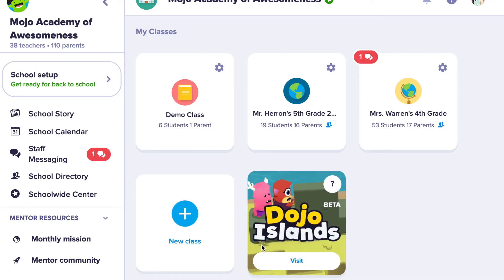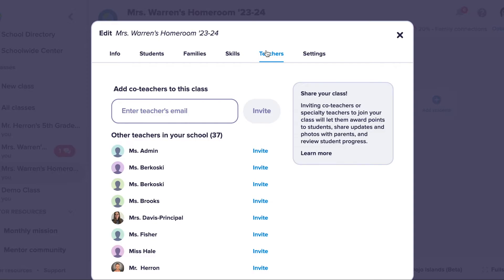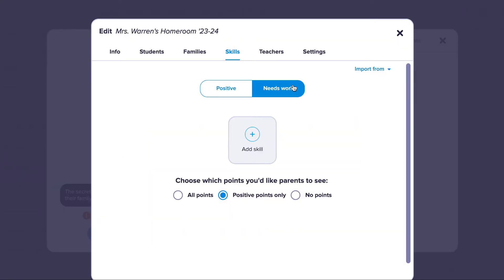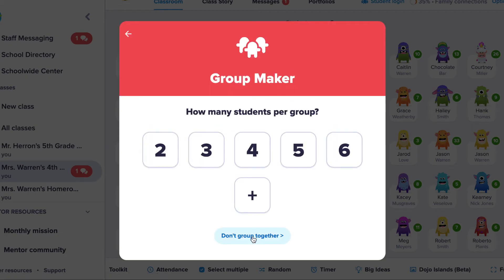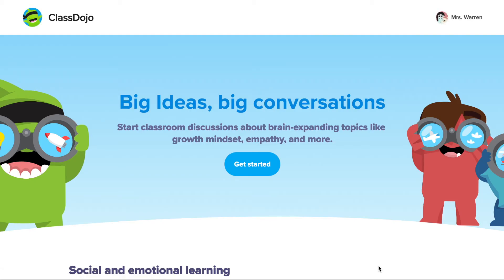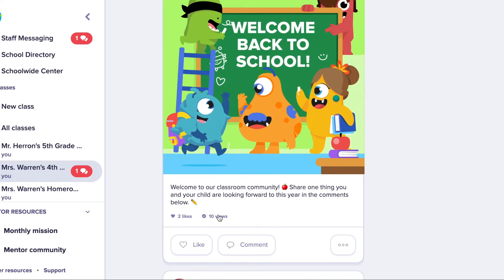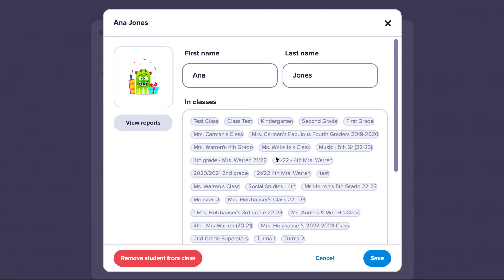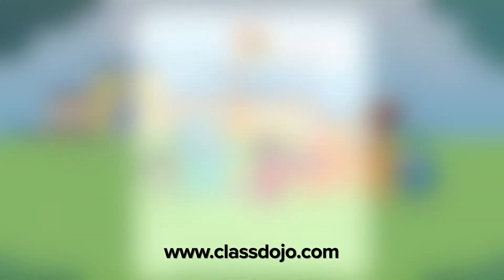ClassDojo Teacher Account Walkthrough (web)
Hey friends, Natalie here to show you what a ClassDojo account looks like. Am I going a little fast? Not to worry, you can find even more helpful content where we break things down even further. Cheers!